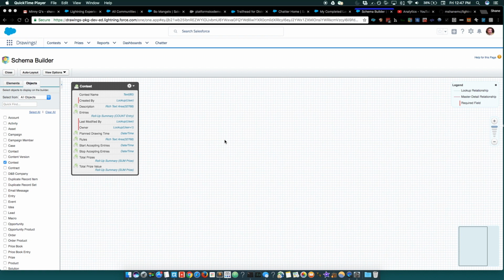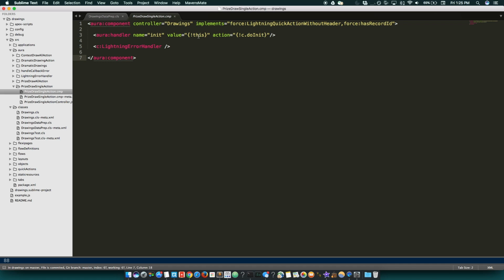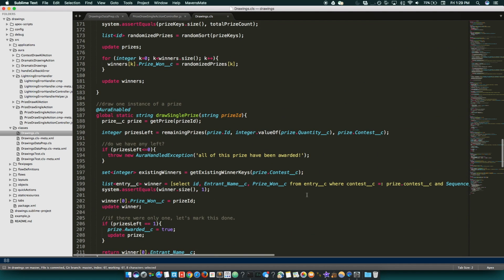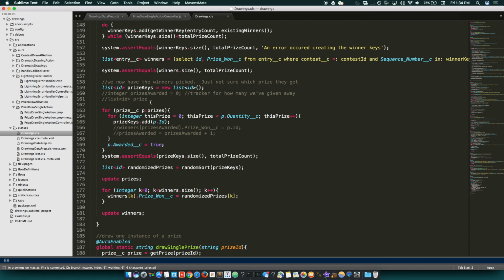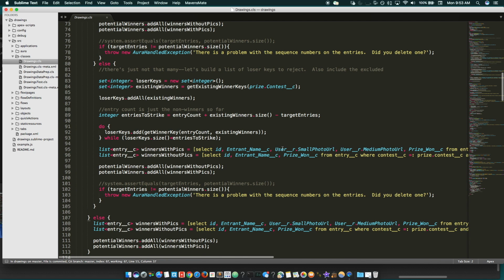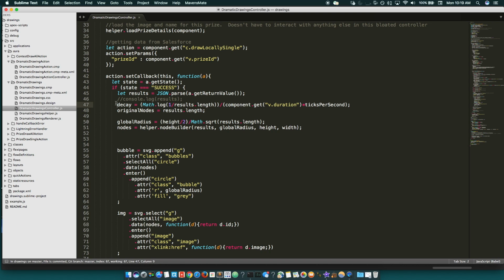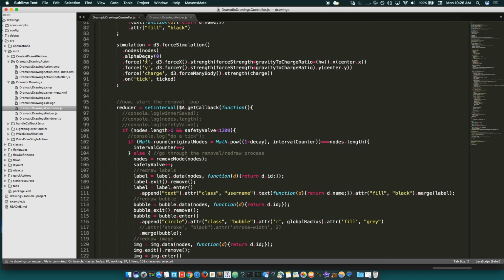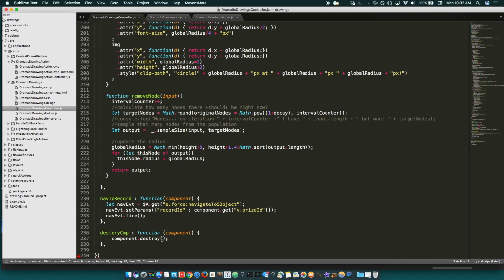LightningDrawings Technical Walkthrough